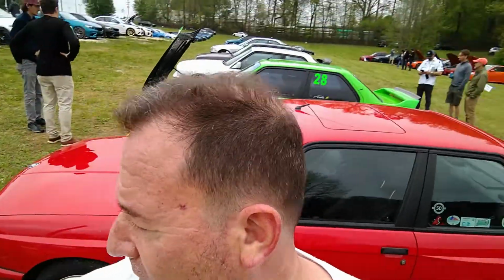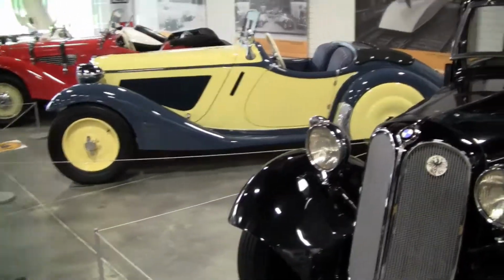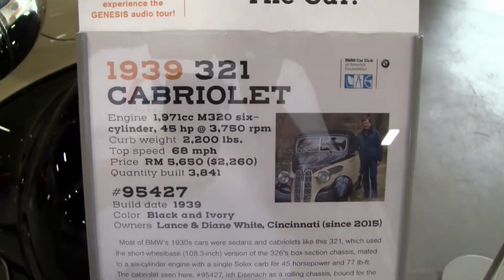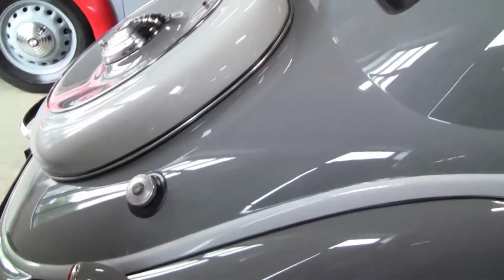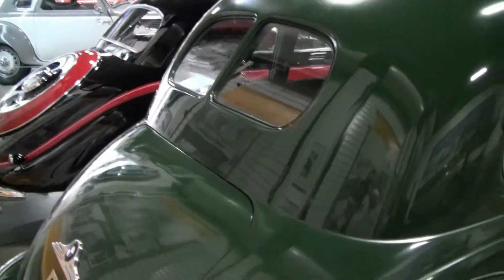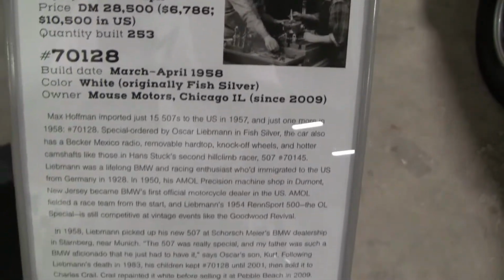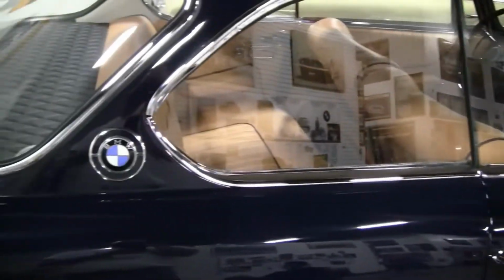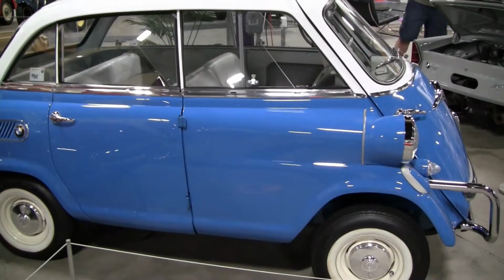BMW Genesis Museum Full Tour. Rare and Priceless BMW Classics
Videos both fun and informative detailing ownerships of a BMW M2 Walking and touring through the wonderful BMW Genesis Exhibition. I was able to witness and learn about a variety of key BMW vehicles produced over their history.  A modern, well done and fully loaded museum space with gracious and accomodating hosts.  Friendly atmosphere and plenty of parking.
The rare BMW 507 Roadster and a 1959 503 were on display.  To been seen were a 1930 DA2 Cabriolet, 1934 309 cabriolet, 1934 314/1, 1936 319/1,.  Also viewed were a 1937 328, 1939 321, 1939 327 coupe, 1954 EMW 327/1, and 1951 EMW 340/2.  I witnessed a 1956 BMW 501F/502 cabriolet, as well as a 1960 3.2 Super and 3200 CS.  They had on display a rare blue Isetta, and a 1970 E9 2800 CS, and BMW which were both cool to see.